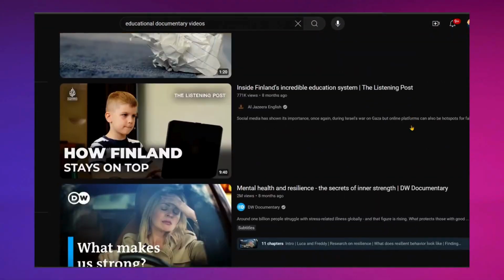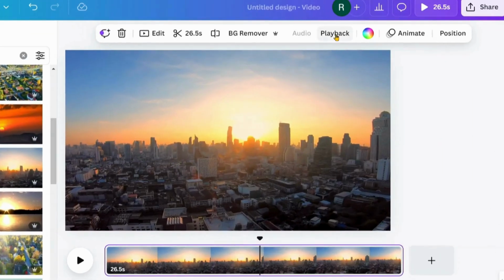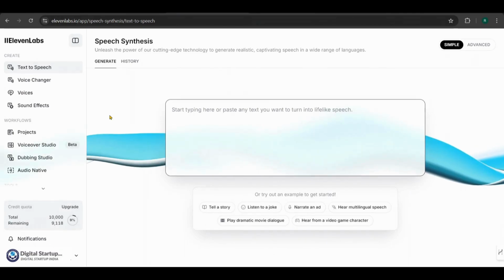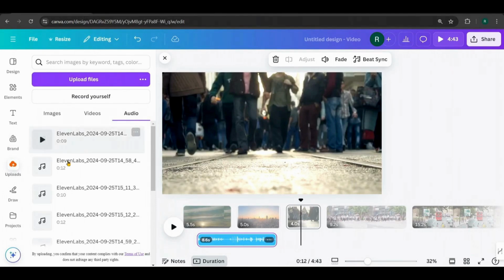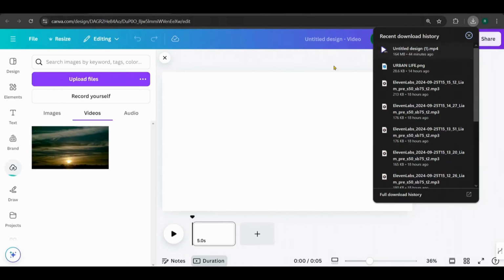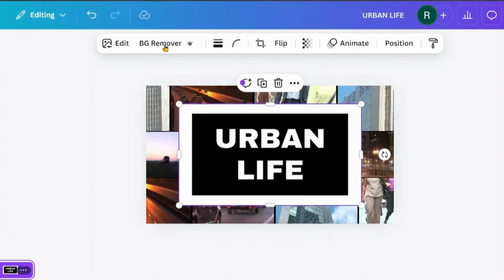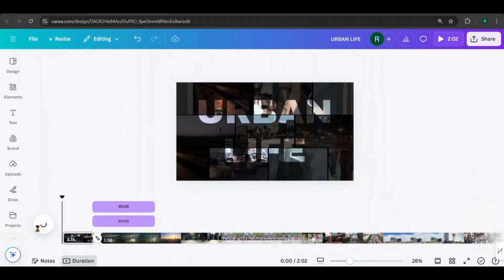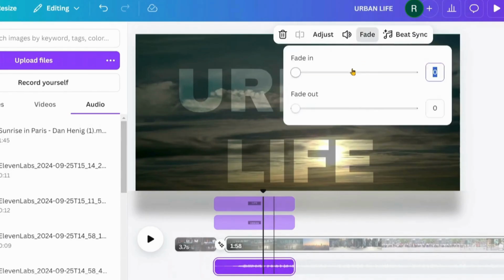How to Earn ₹1,000/Day Online with Faceless YouTube Videos in Canva (No Investment) | Beginners 2026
Earn ₹1,000/day online with faceless YouTube videos using Canva — no investment, no camera, no experience needed

In this step-by-step guide, learn how beginners in India (2026) can start earning using Canva + ChatGPT + AI voice tools.

✅ How to create faceless YouTube videos using Canva
✅ Step-by-step process to make long videos (beginner friendly)
✅ How to write scripts using AI (ChatGPT method)
✅ How to create voiceover without recording your voice
✅ Where to find free stock videos & visuals
✅ How to grow your YouTube channel from 0
✅ How to earn ₹1,000/day online (real strategies)

Beginners with no skills
Students looking for online income
Freelancers & side hustlers
Anyone who wants to start YouTube without camera

💰 How You Can Earn
Once you start creating faceless videos, you can earn through:

🌐 Start Your Journey with Digital Startup India

Daily guidance
Step-by-step support
Latest AI tools & strategies
Like-minded creators & entrepreneurs

⏱️ Chapters (Timestamps)
00:00 Earn ₹1,000/Day Without Investment (Intro)
00:50 Use ChatGPT for Script Writing
01:27 How to Use Canva for Video Creation
04:12 How to Create AI Voiceover
08:04 Create Text Overlay (Captions)
09:05 Add Text Overlay in Canva
11:49 Add Background Music
14:37 How to Download Video in Canva
14:44 Final Output & Result

⚠️ Reality Check (Important)
This is not a “get rich quick” method.
If you stay consistent and follow the system, you can start seeing results in 30–90 days.

🔥 Why Faceless YouTube is Trending in 2026
No camera required
Zero to low investment
Scalable with AI tools

💬 Comment “START” if you're serious

faceless youtube videos, canva video editing tutorial, how to make youtube videos without face, earn money online india, youtube automation india, canva video maker, ai video creation tools, youtube growth tips 2026, how to start youtube channel for beginners, make money online without investment, faceless youtube channel ideas

faceless youtube videos, canva video editing, how to earn money online india, youtube automation, canva tutorial hindi, ai video creation, youtube without face, digital startup india, freelancing india, online income beginners, passive income india, youtube growth tips, make money online 2026, canva video maker

🎯 Final Motivation

You don’t need a camera.
You don’t need experience.

You just need to start.

Because in 2026… creators are the new entrepreneurs 🚀